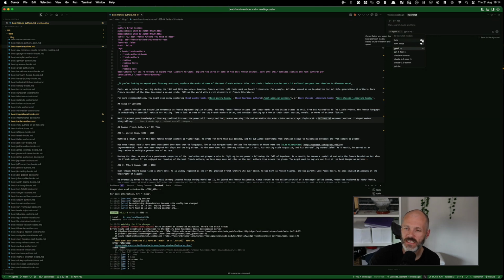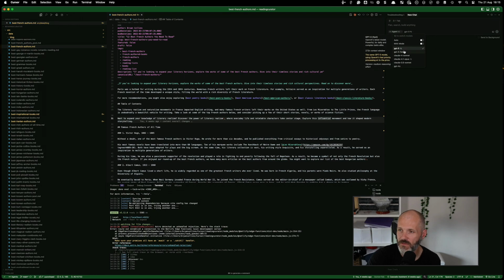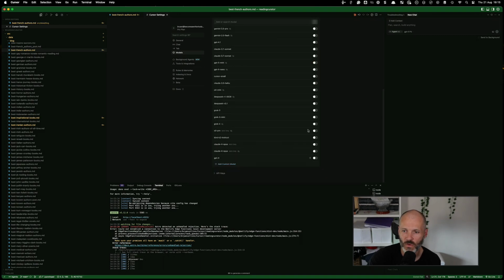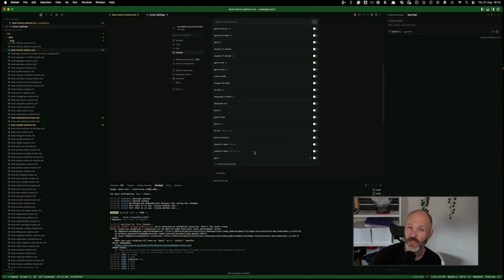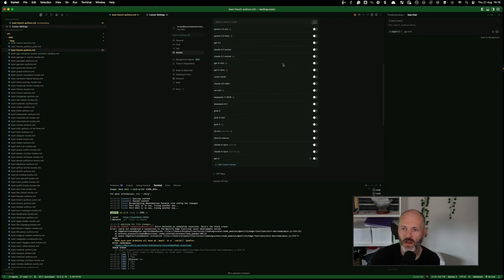How to Use Cursor AI Models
Cursor AI is easy to use once you pick the right models.

I'll help you grow your business through writing and creating engaging online content.

25,000 read it!